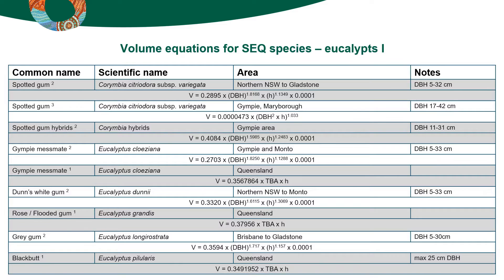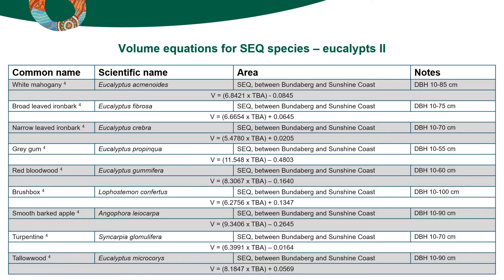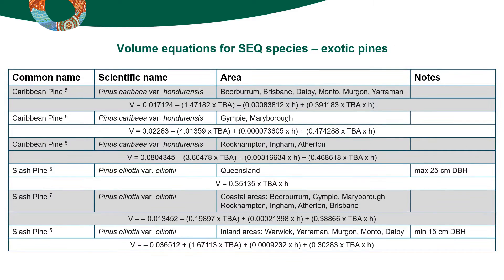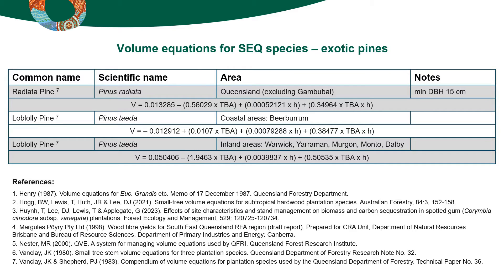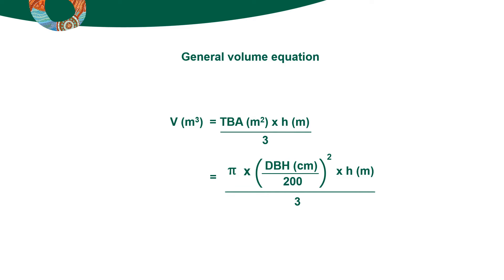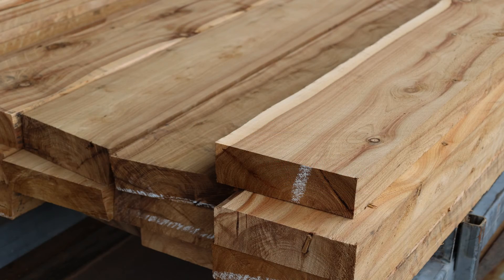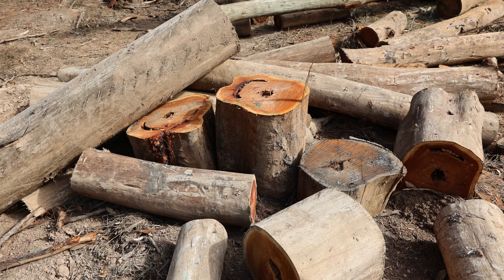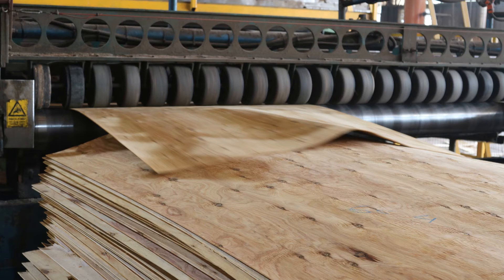Calculating volume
Calculating tree volume and why this is useful.